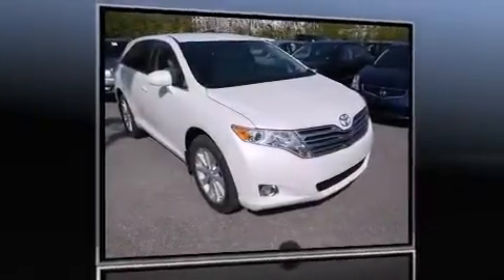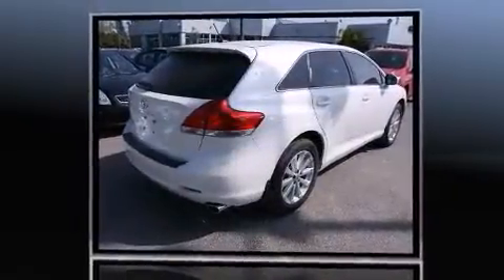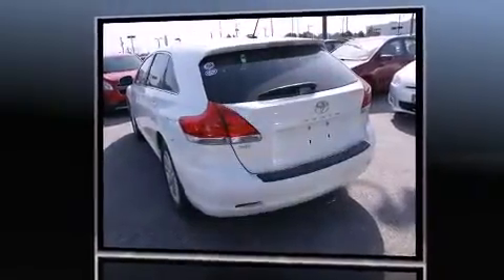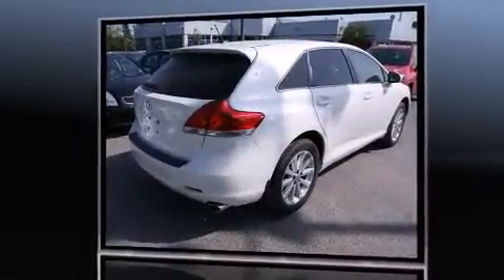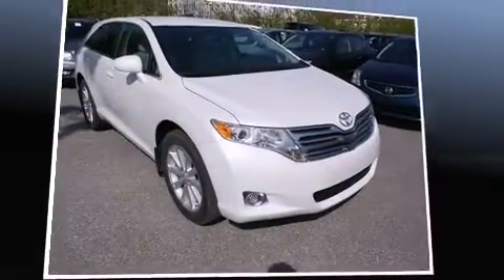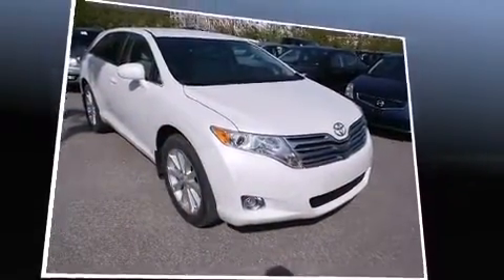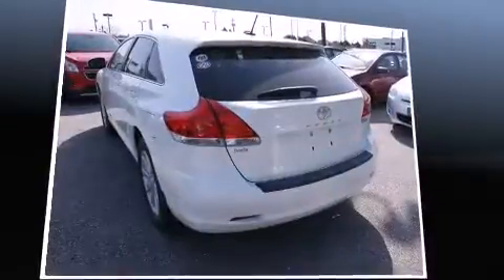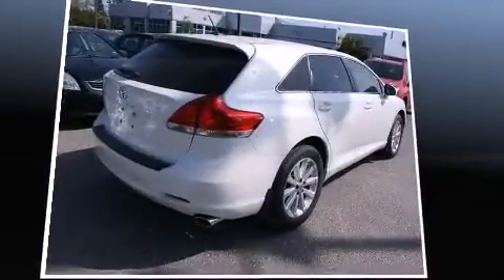2010 Toyota Venza in Gatineau, QC J8Z 3J6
MEGA AUTOMOBILE
1261 ST. JOSEPH BLVD.

Climb inside the 2010 Toyota Venza. It features a front-wheel-drive platform, an automatic transmission, and an efficient 4 cylinder engine. A wealth of standard features means that you no longer have to sacrifice. Such as remote keyless entry, power trunk closing assist, front and rear reading lights, a tachometer, a built-in garage door transmitter, power windows, an overhead console, and air conditioning. You and your passengers will enjoy the stereo system, which includes a CD player with MP3 capability, steering wheel mounted audio controls, and 6 well positioned speakers. With side curtain airbags supplementing the rest of the safety network, you can be assured that you and your passengers will experience top-tier protection. We pride ourselves on providing excellent customer service. Please don't hesitate to give us a call.